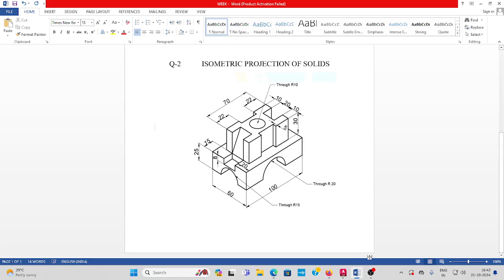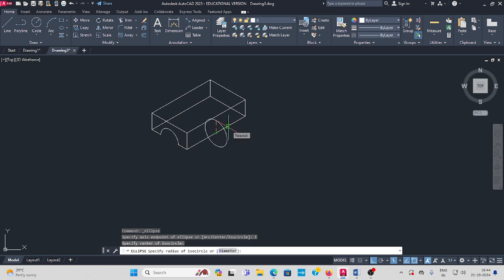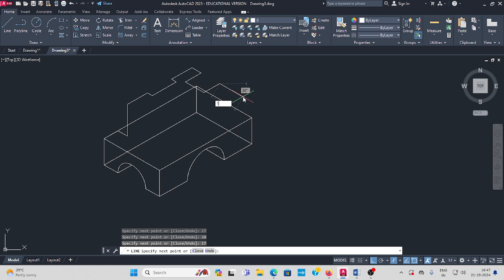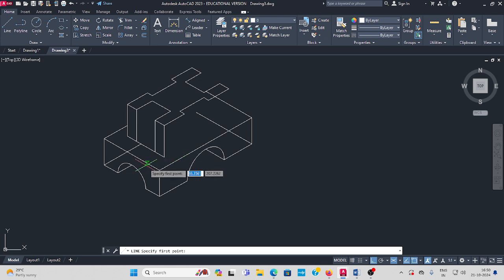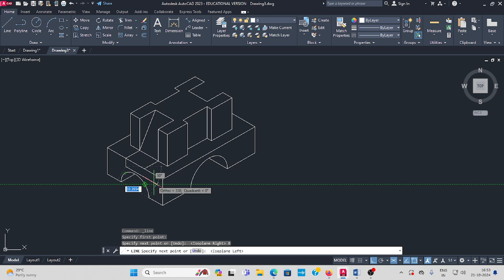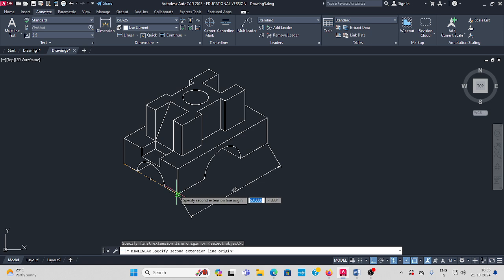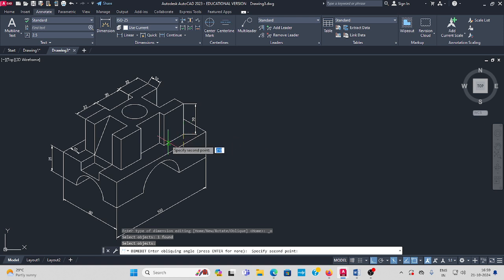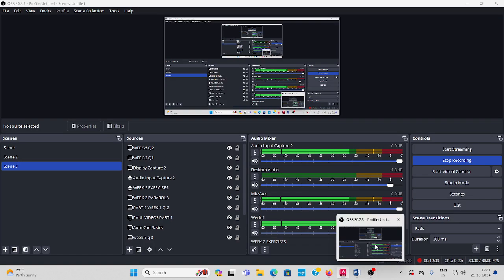How to Draw Isometric Projection of solids in AutoCad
Greetings to Everyone,

All age groups need to learn; children anticipate using digital learning materials for assistance, and picking up new skills is simple. I describe how to use the AutoCAD software, draft annotations, and 3D modeling tools. For engineering students, disciplines such as Engineering Graphics and Design hold greater significance. For my first year Btech exercises, I explain and provide solutions using a simple engineering sketching style. and those studying BE. I think teaching young pupils how to design with AutoCAD software and create technical drawings is beneficial.

I'd like to thank everyone.